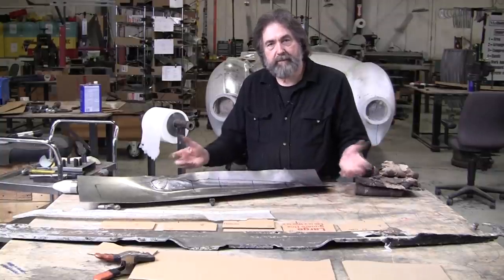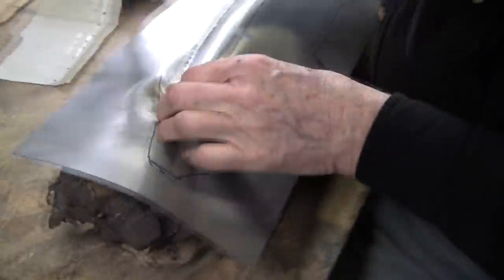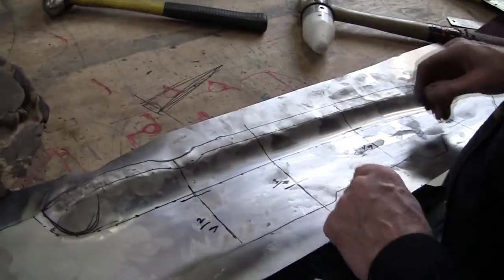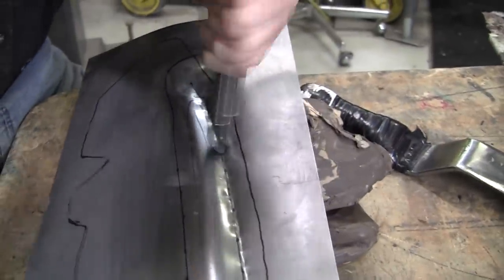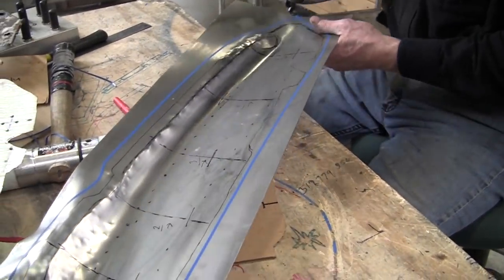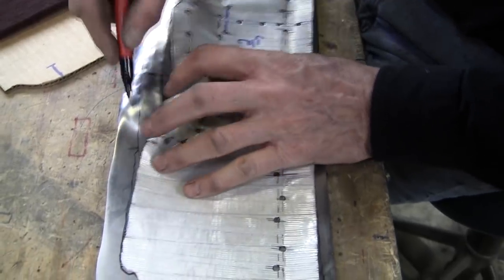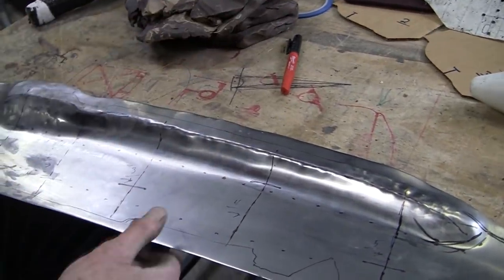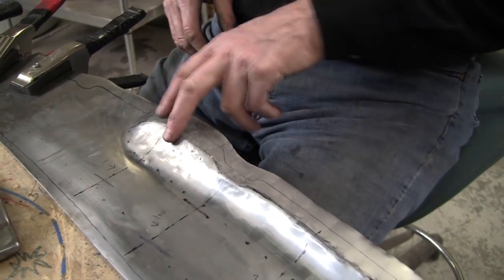Steps to make a panel: 52 Cadillac Convertible (Part 3)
Our Amazon Storefront:

Steps to make a panel: 1952 Cadillac Convertible (Part 3)

We're back at the convertible and we have a plinth panel that needs to much work to restore so Wray is building it from scratch. Now we start to see the sheet metal panel take shape. To refine more of the shape Wray uses an assortment of our caulking tools and a ballpeen hammer to adjust the edges where the panel should be tipped. To flatten out any radius that was been created at the bottom of the panel Wray uses the slapper with the hammer to hit into the radius. It's a lot of hit, check, hit, check but at the end of the video we see it all pay off as it starts to look like a plinth plate.